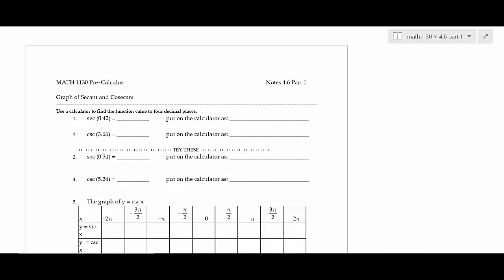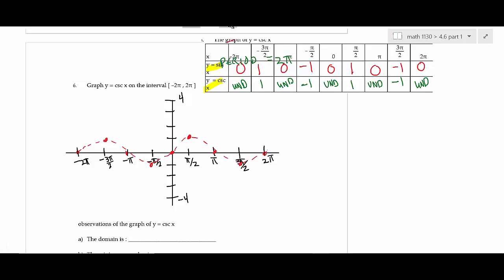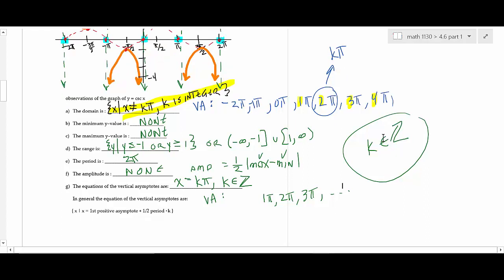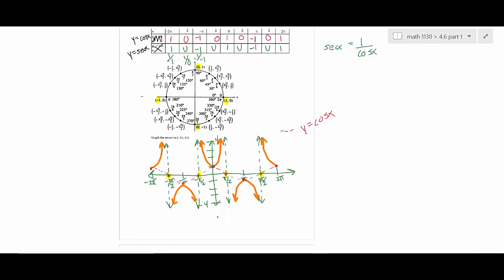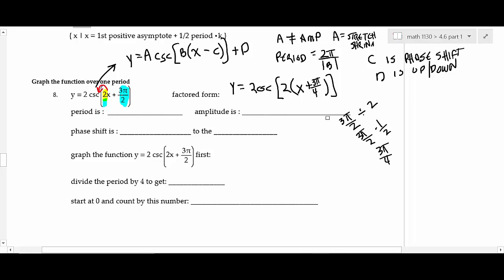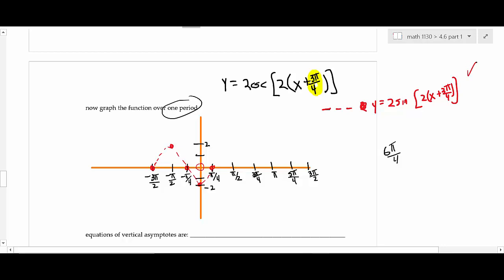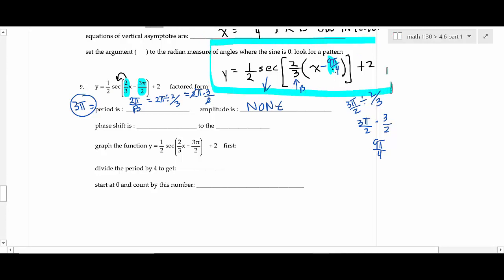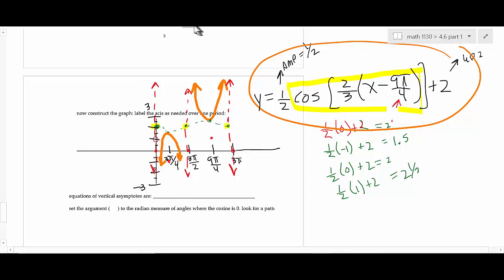MATH 1130 Pre-Calculus Section 4.6 Part 1 Graph of Cosecant and Secant